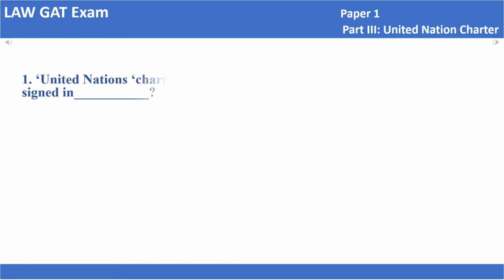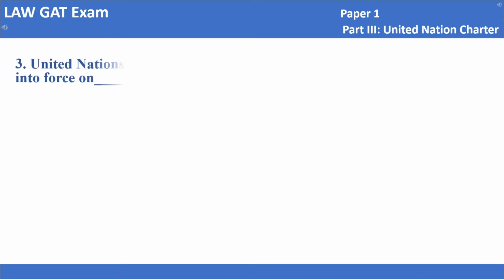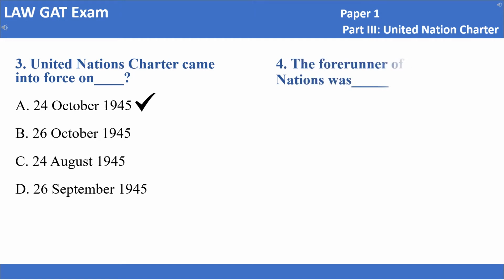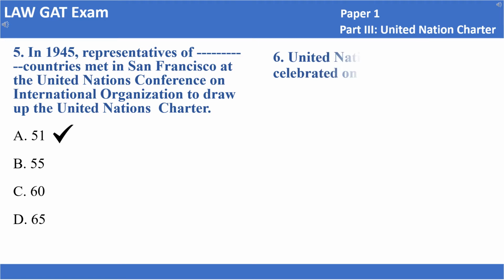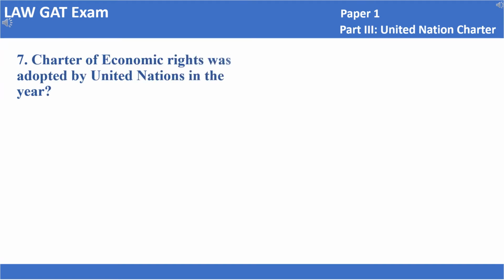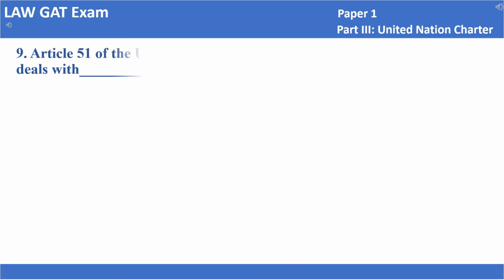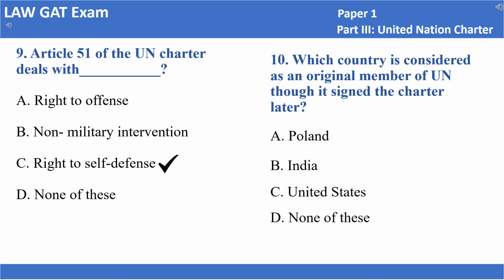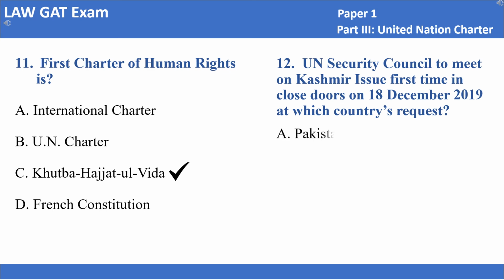International Law United Nation Charter (Preparation of Law Gat Exam)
Proposed By: Muhammad Shahid Shafiq
Written By: Muhammad Shahid Shafiq
District & Sessions Judges,
Senior Faculty Member,
Sindh Judicial Academy

• LAW GAT EXAM PREPARTION
• EXAM PREPARATION
• LAW GAT MATERIALS
• LAW GAT TEST PREPARATION
• LAW GAT TEST
• LAW GAT PREPARATION

Voice Over By: Murtaza Khan, IT Expert/FM, Sindh Judicial Academy
Designed By: Qazi Ishaq, IT, Assistant, Sindh Judicial Academy
Published By: Syed Noman Shah, Assistant/Developer, SFM, Sindh Judicial Academy

united nation